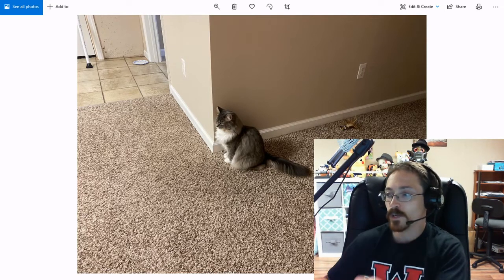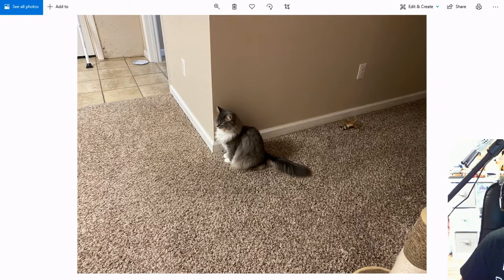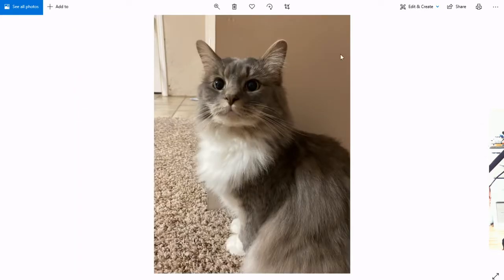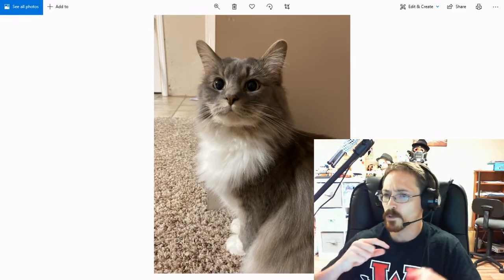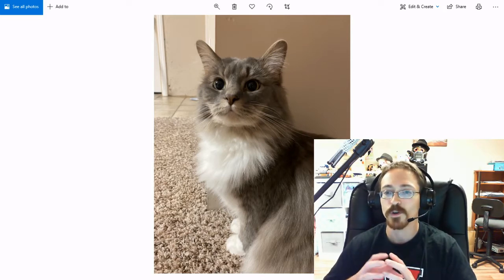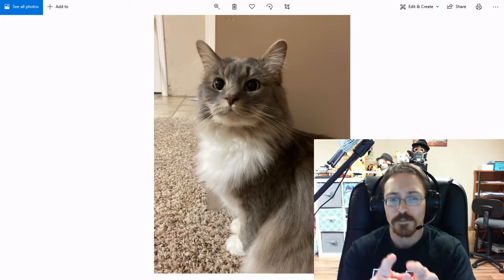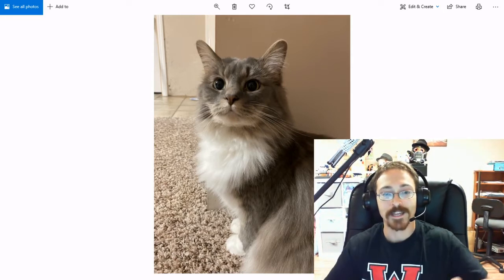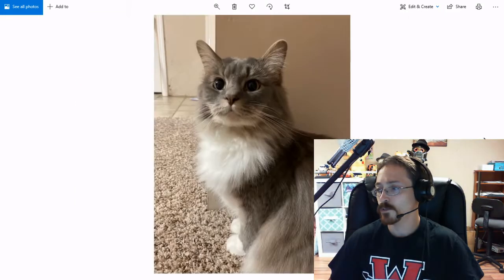Photography Lesson 1 - Filling the Frame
Lesson duration - 1 day

Make sure to take several pictures and submit your best work.

Lesson for today is fill the frame.